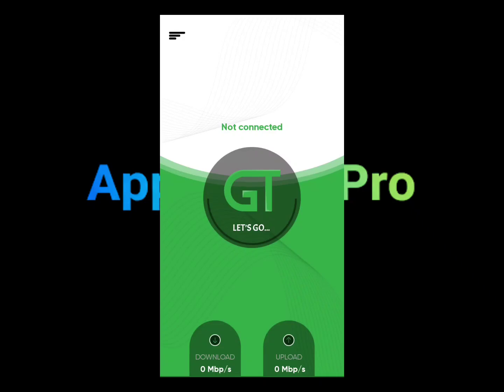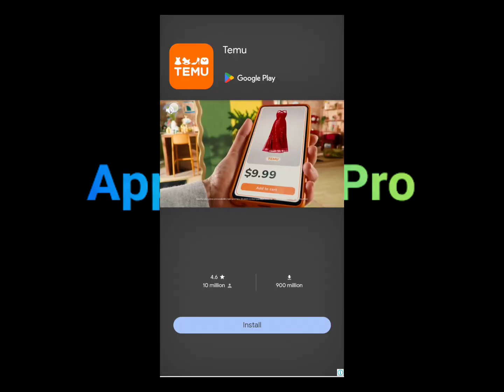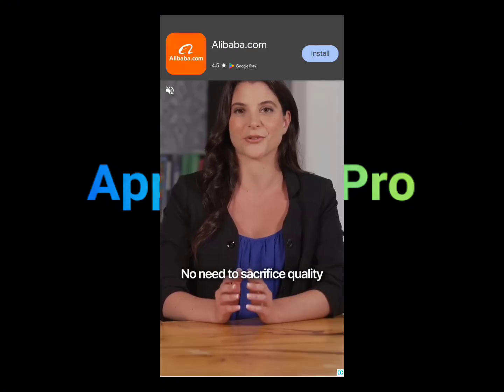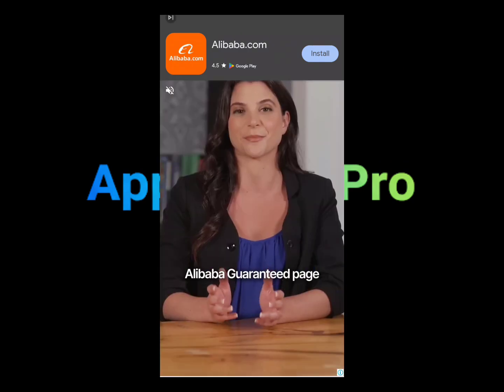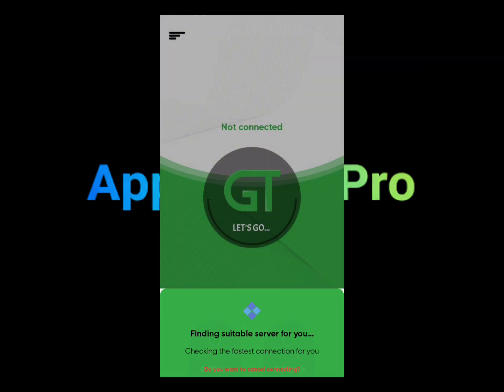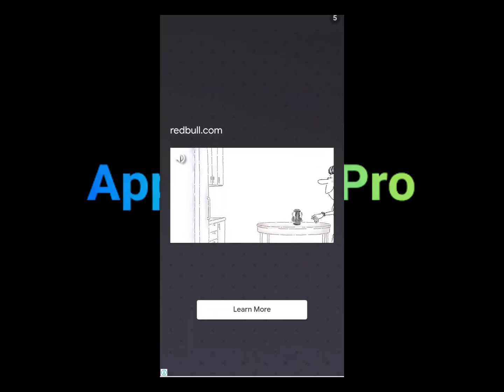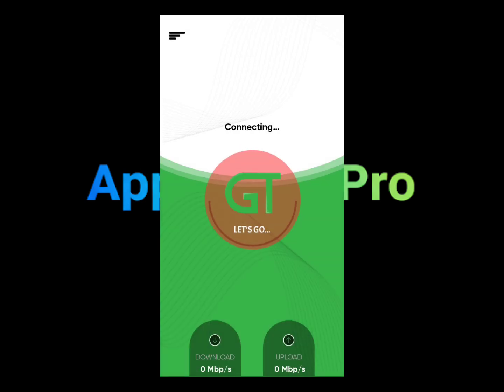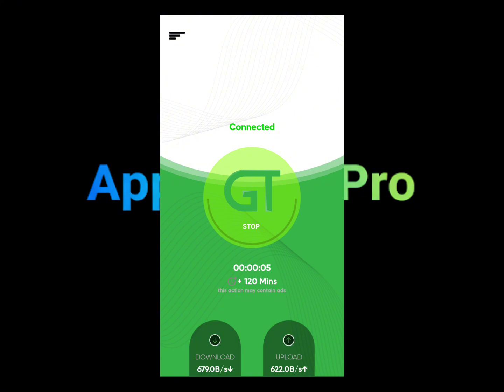Giti VPN how to use